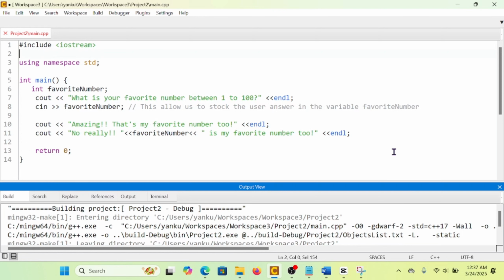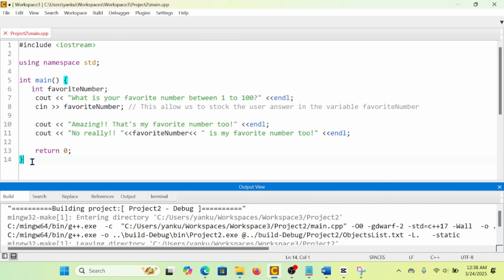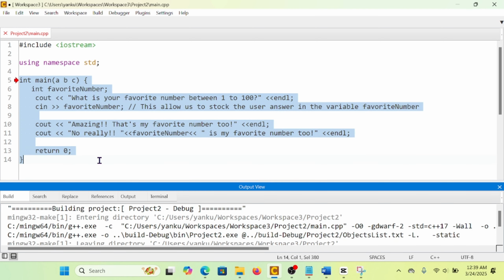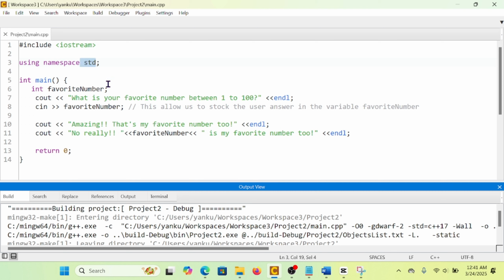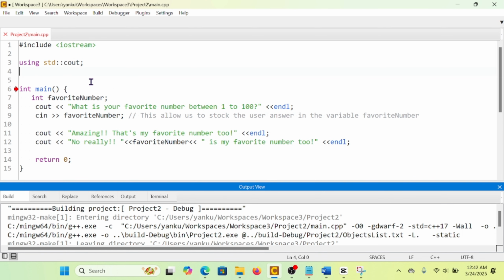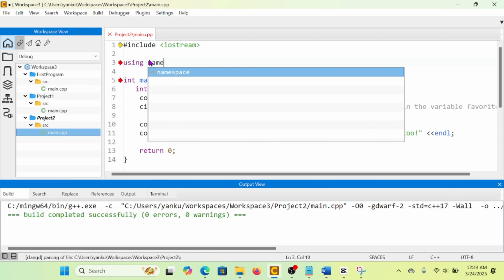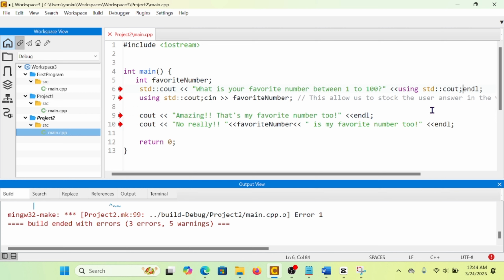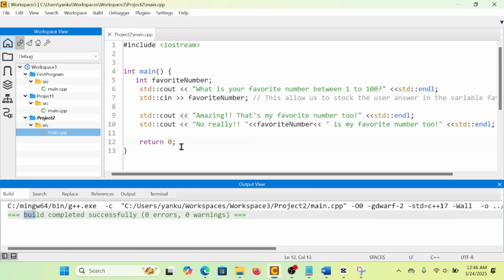C++ STRUCTURE: main () function and namespace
Ever wondered how C++ programs actually start? Or why namespaces are so important? This video answers those questions! We'll demystify the main function and show you how namespaces keep your code clean and organized. Let's learn C++ together!